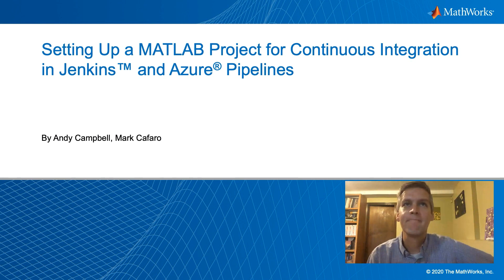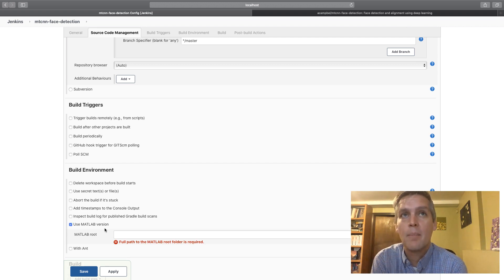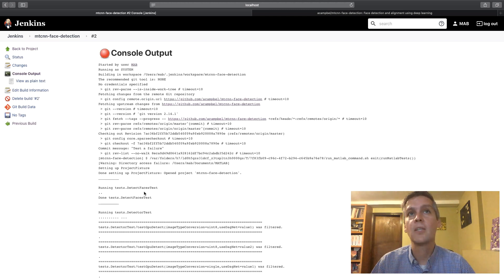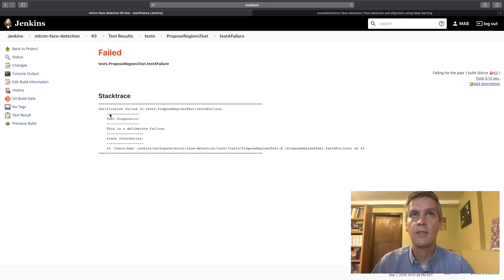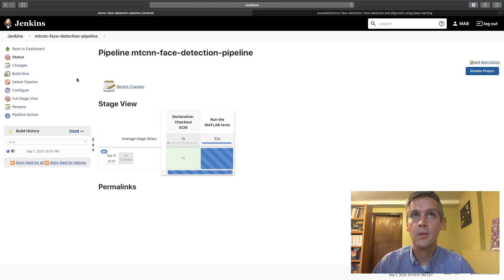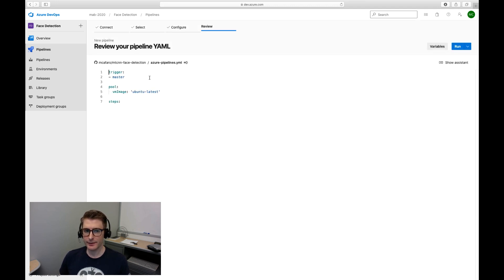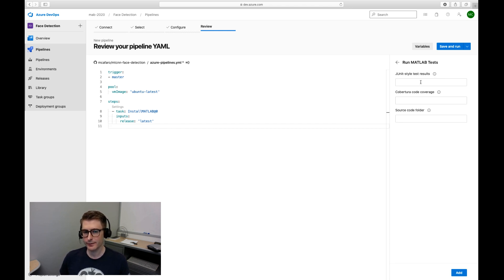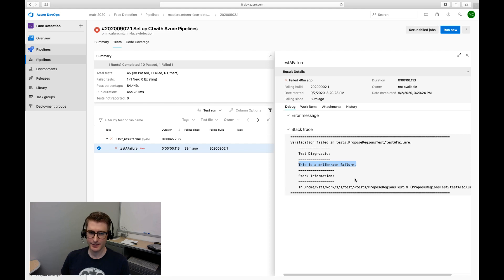Setting Up a MATLAB Project for Continuous Integration in Jenkins and Azure Pipelines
Learn how to use the MATLAB® integration for Jenkins™ and Azure® Pipelines to automatically run tests and produce a test results report whenever a MATLAB project is modified on GitHub®.